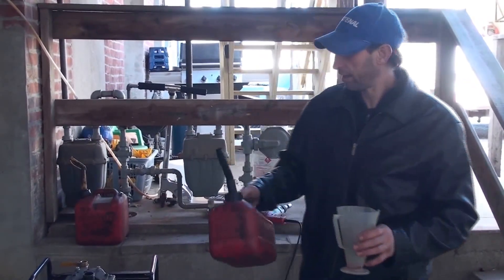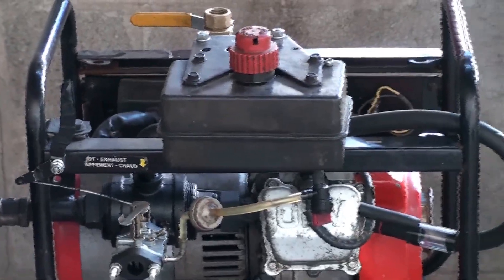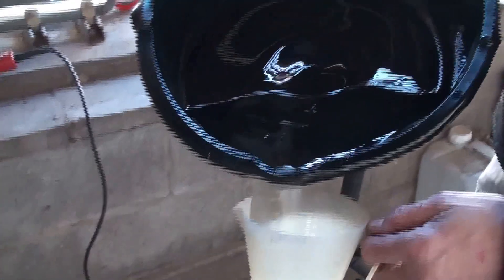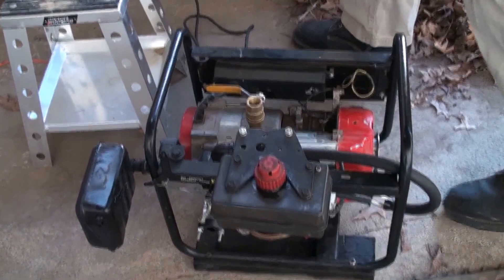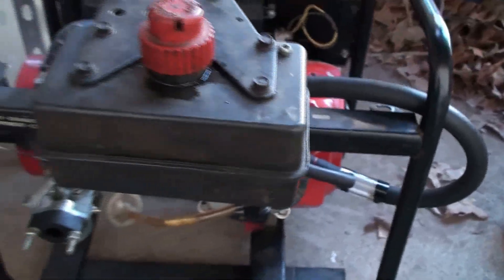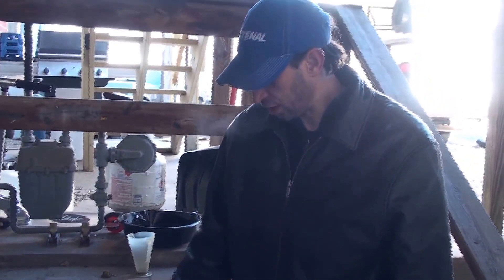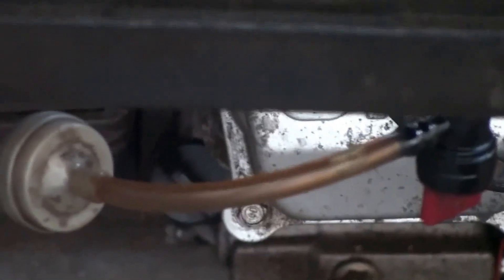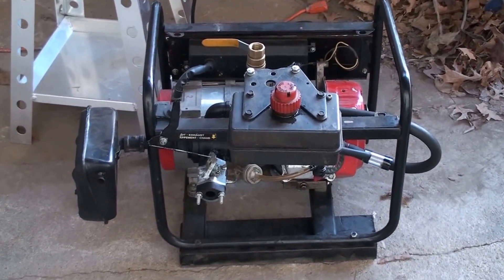Evaporizer Fuel Technology - Video 1 of 2 - Demonstration